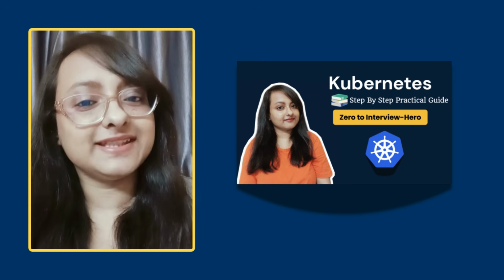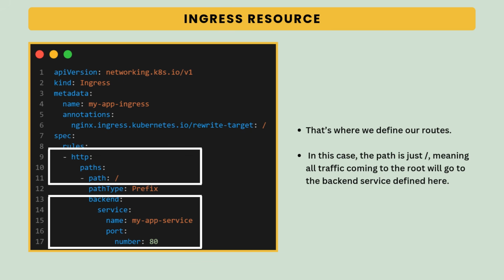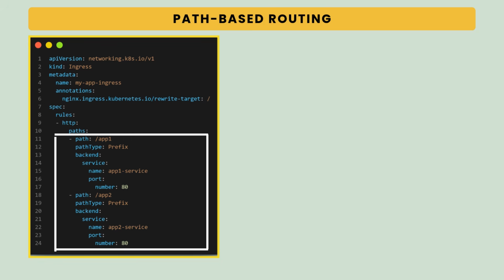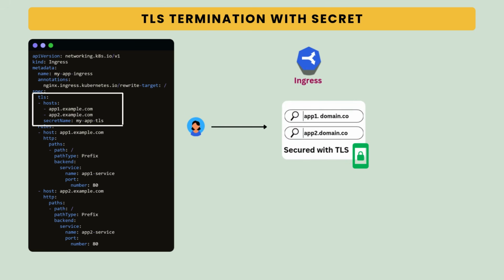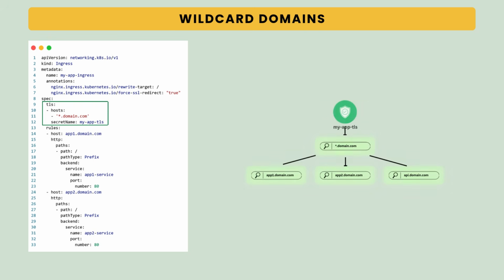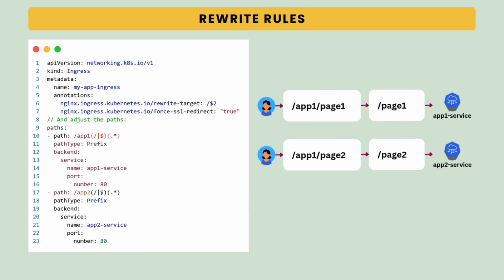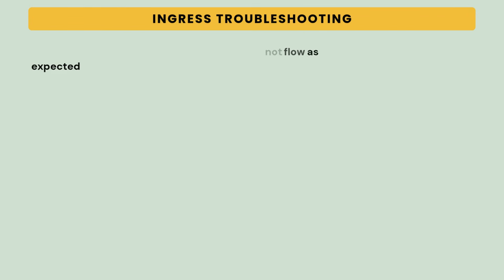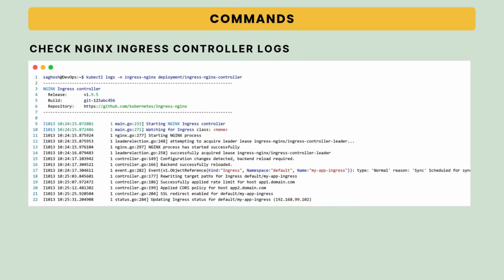Kubernetes Ingress Explained — HTTP Routing + YAML (Interview-Ready Tutorial) | Chapter 7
Kubernetes Ingress & HTTP Routing — Chapter 7 | Hands-On YAML + Interview Prep
Learn Kubernetes Ingress (HTTP routing) the simplest way — with clear theory, real-world YAML examples, and live hands-on demos. Perfect for DevOps interviews, developers, testers, and anyone working on CI/CD, DNS, or Kubernetes networking.

If you’re preparing for CKA or CKAD certification, this session will strengthen your networking & Ingress fundamentals so you can handle both exam tasks and real-world scenarios confidently.

⏱️ Timestamps
00:00  Intro
01:07  Ingress Resource
05:48  Ingress Controller (NGINX on-prem)
07:44  Path-Based Routing
09:28  Host-Based Routing
10:52  TLS Termination with Secret
13:13  HTTP → HTTPS Redirect
14:59  Wildcard Domains
16:53  Default Backends
18:36  Rewrite Rules
20:18  Rate Limiting
21:48  CORS Handling
23:35  Ingress Troubleshooting
26:30  Commands

DevOps engineers & developers preparing for Kubernetes interviews
Testers & QA engineers exploring containerization
Teams implementing CI/CD or DNS routing in Kubernetes
Professionals switching to DevOps or struggling with K8s networking
Learners pursuing CKA / CKAD certifications
Anyone who wants to make Kubernetes work — not just understand the theory